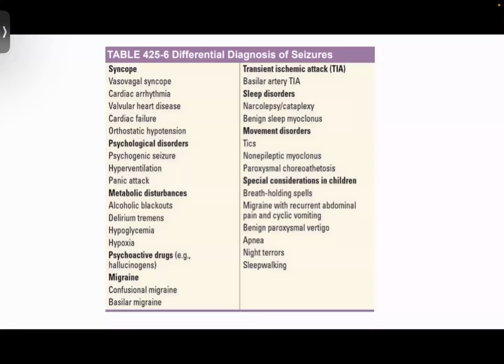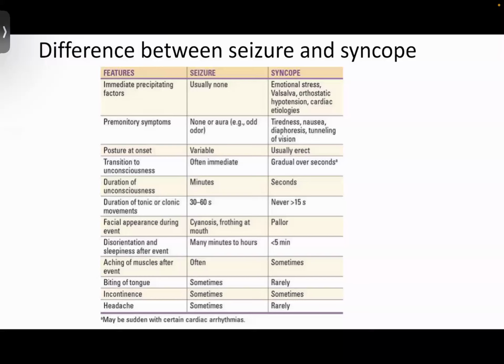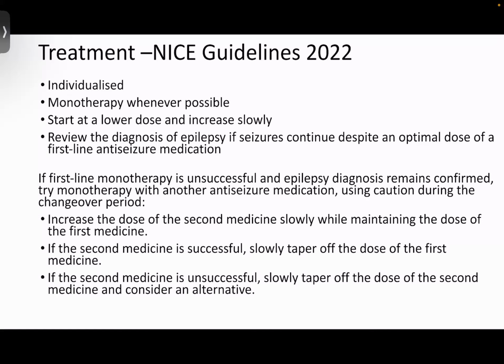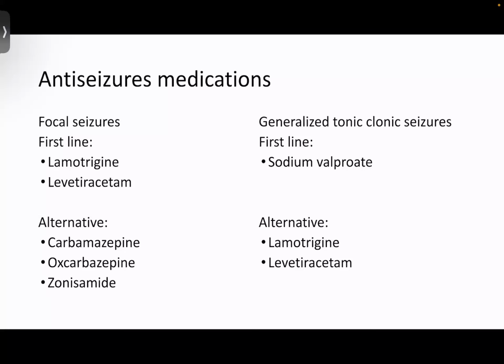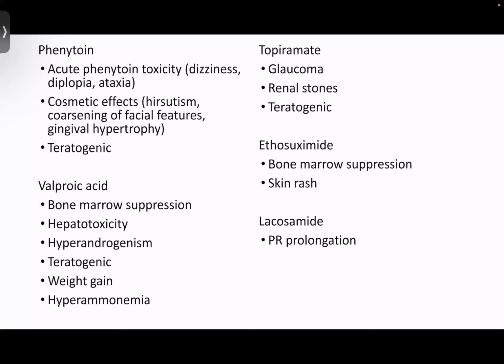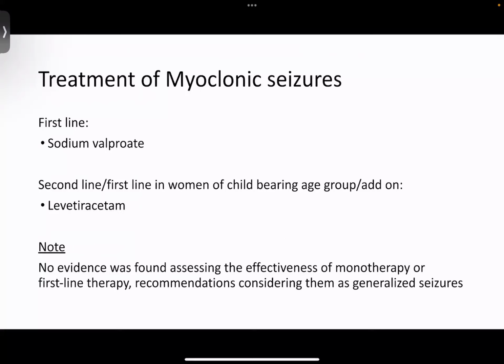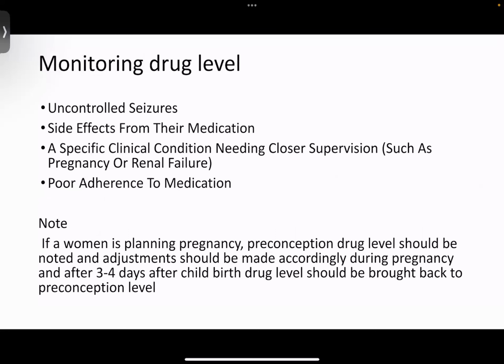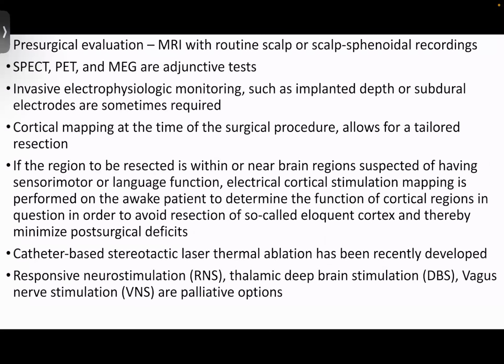Seizures and Epilepsy Part 3: Differential diagnosis and Treatment - By Dr. Aravind and Dr. Bermio